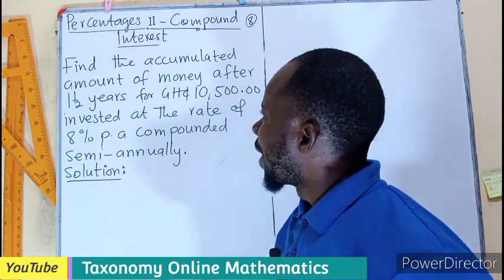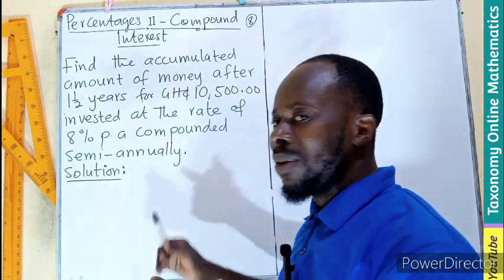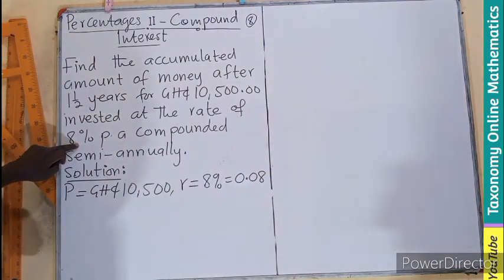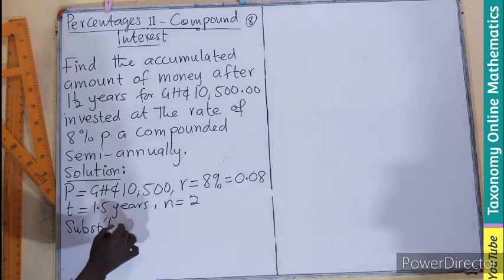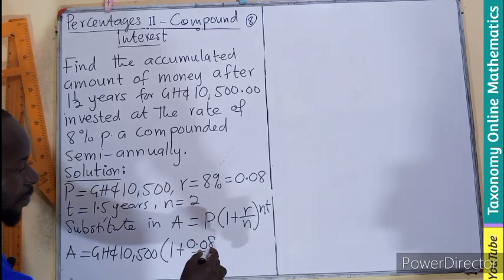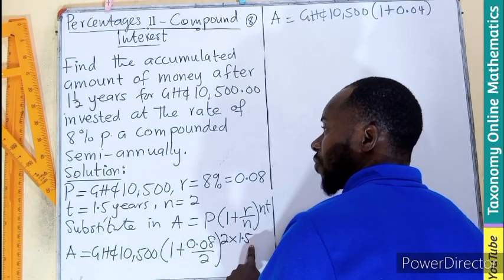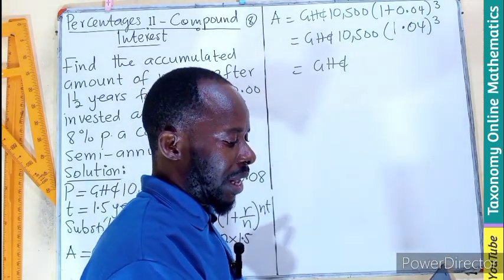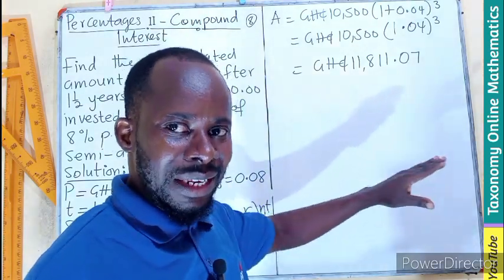Compound Interest Calculations, Ep. 8: How to Calculate Compound Interest Compounded Semi-Annually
In Episode 8 of our Compound Interest Calculations series, we focus on the intricacies of calculating compound interest when it's compounded semi-annually.

This tutorial breaks down the process into simple, easy-to-follow steps, ensuring you grasp the concept with ease.

Perfect for students, educators, and anyone aiming to enhance their financial literacy. Join us and master the art of semi-annual compound interest calculations!